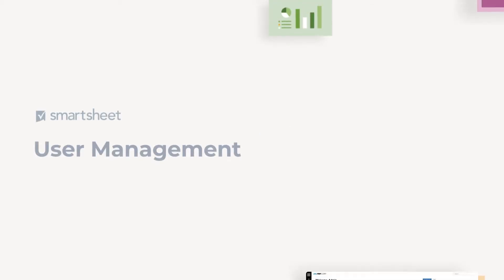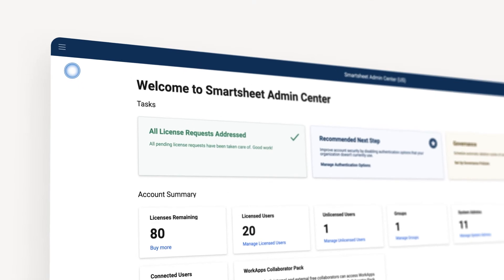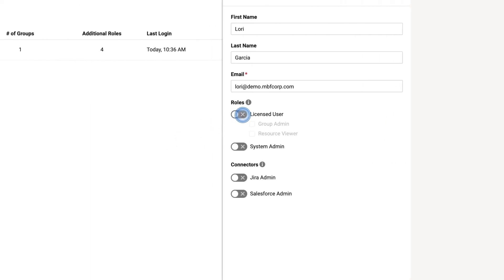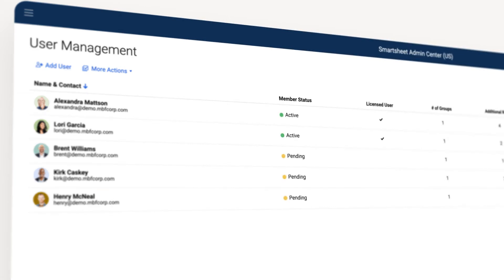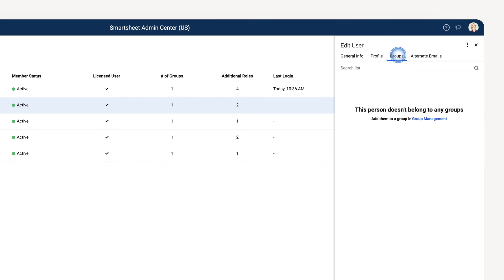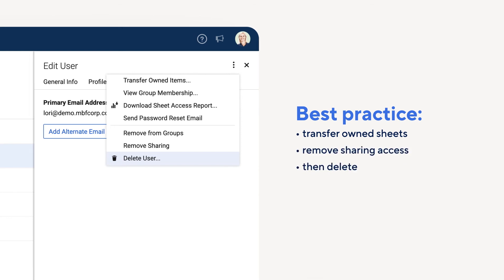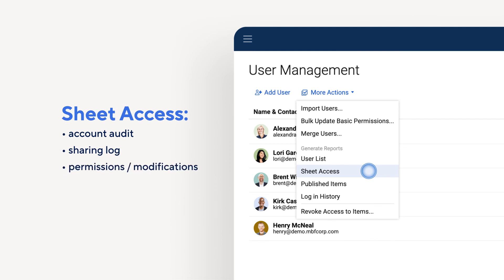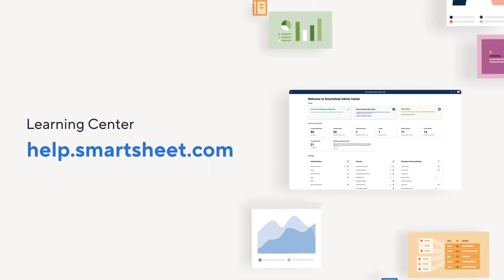User Management in Smartsheet